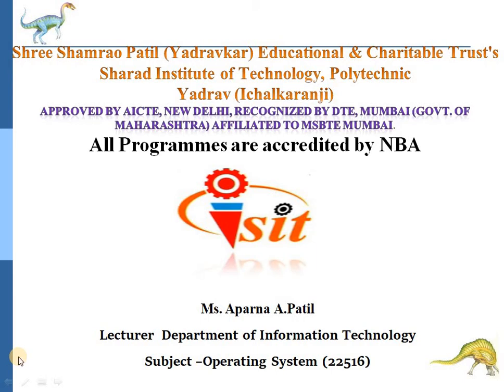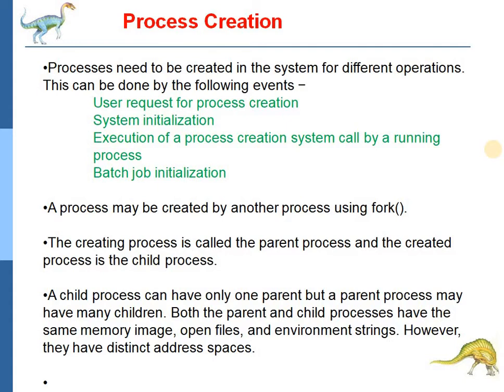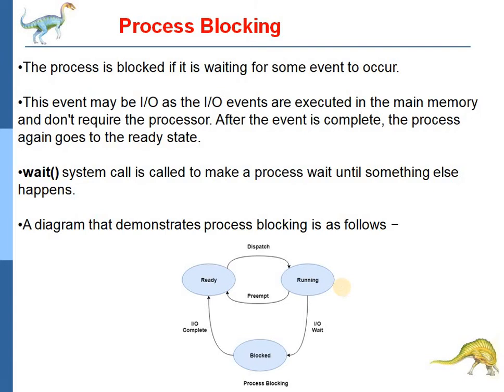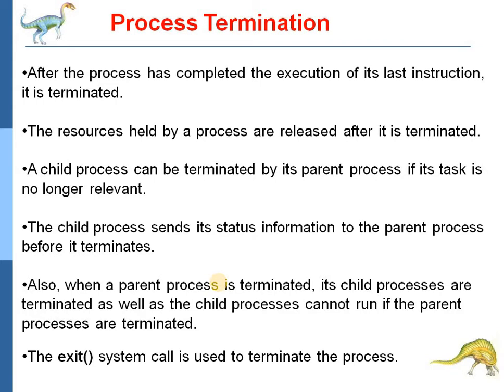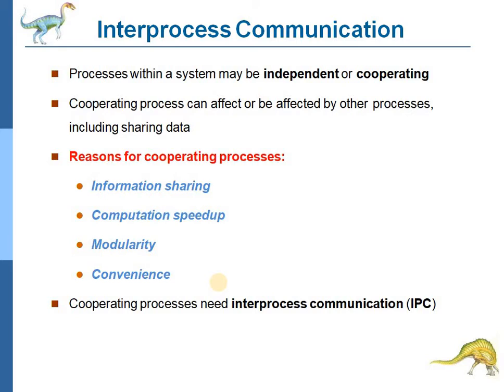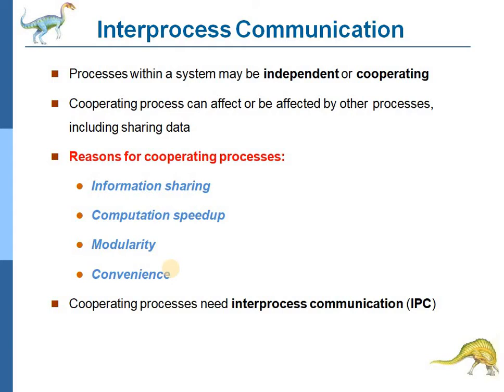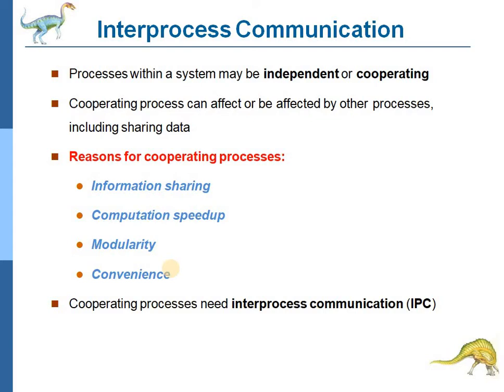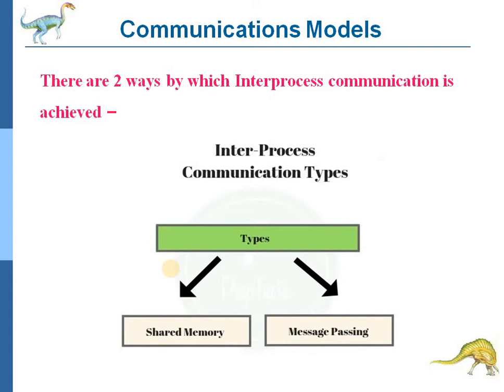Process Management lecture 19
Inter-process Communication-Shared Memory System